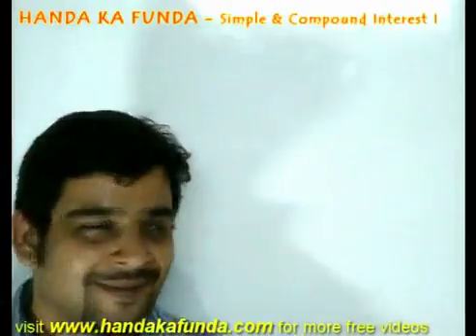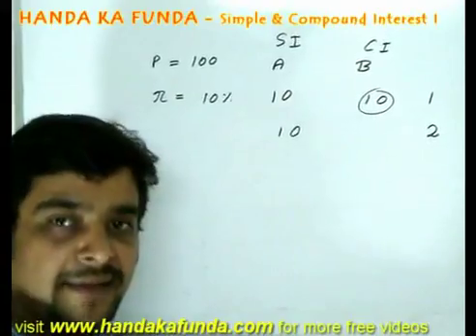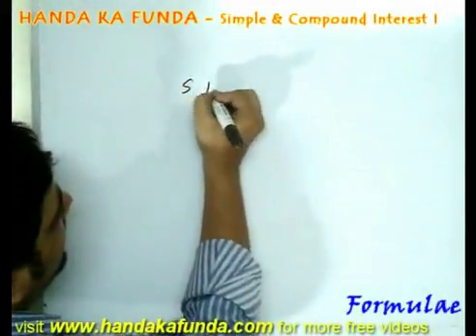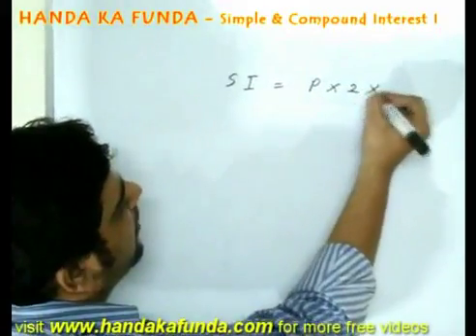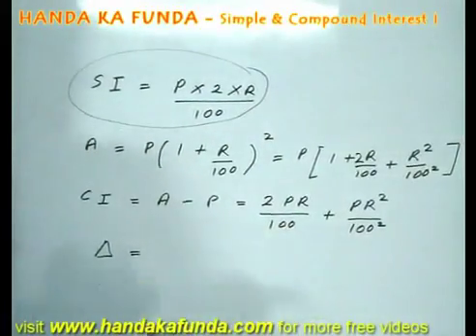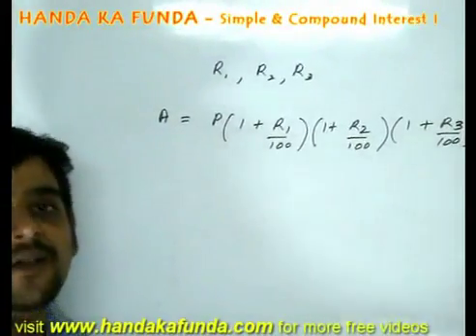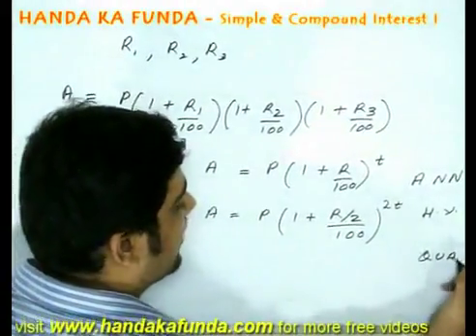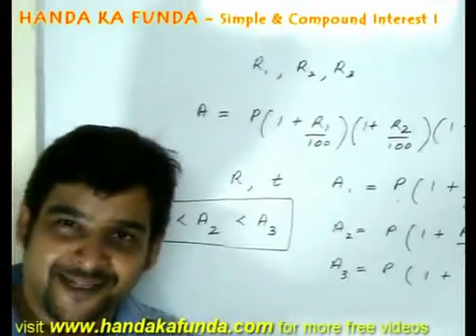Arithmetic Simple and Compound Interest 1 of 2 YouTube